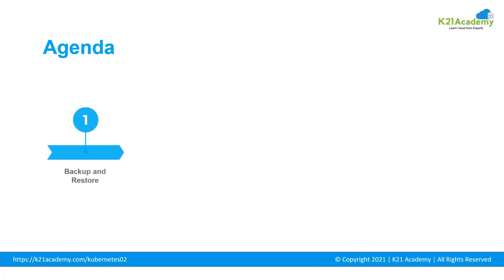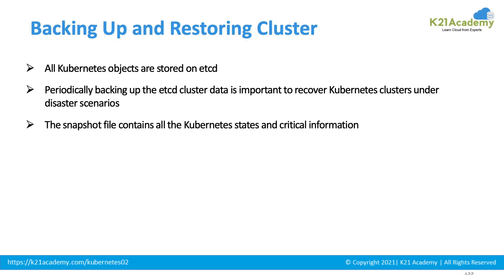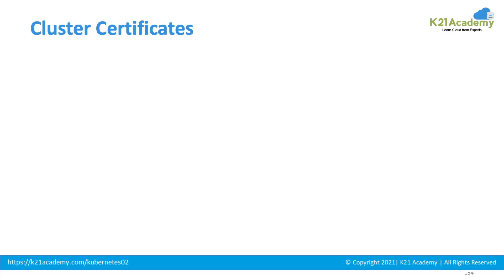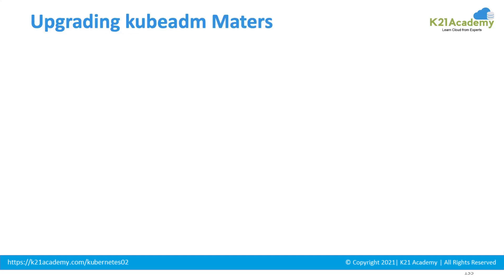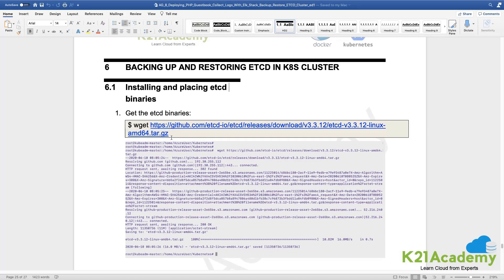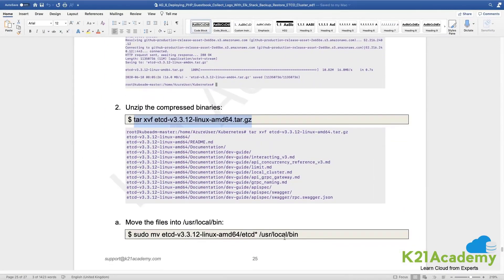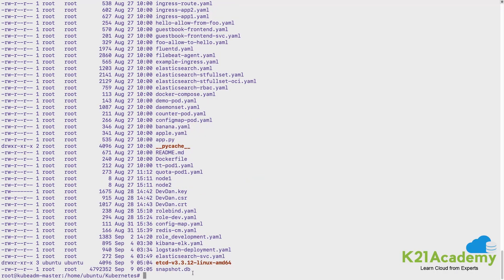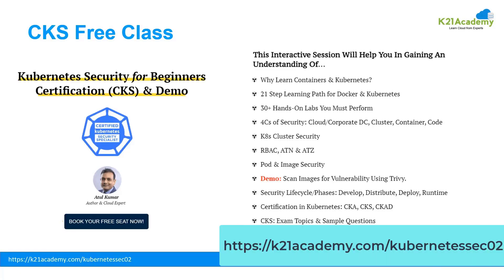ETCD Backup & Restore in Kubernetes | K21Academy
➡️ ETCD is a robust key-value store that is responsible for all data of a Kubernetes cluster. When we talk about cluster data, we are more specifically talking about the cluster state and the cluster configuration. I.e. things like deployments, pod state, node state, and configuration are stored here.

➡️ We should use the ETCDCTL tool to interact with the ETCD cluster. Let’s look at the steps involved in the backup:
➥ Create a data snapshot
➥ Copy the snapshot to a PVC
➥ Restore the snapshot in a new cluster

💫 This video covers everything you need to know about the backup and restoring of ETCD in Kubernetes.💫

You can learn the process in simple and easy steps! Grab your hot mug of coffee and dive into the video🚀

𝐖𝐡𝐞𝐫𝐞 𝐡𝐞 𝐞𝐱𝐩𝐥𝐚𝐢𝐧𝐬:
00:00 = Introduction
00:09 = Agenda
01:14 = Backup and Restore
04:01 = Cluster Certificates
05:45 = Upgrading Kubeadm Masters
08:29 = Upgrading Kubeadm Workers
09:34 = Demo: Backing Up and Restoring ETCD
10:42 = Taking ETCD Snapshot and Verify
12:38 = Backing Up the Certificates and Key Files
13:40 = Kubernetes Certifications
13:43 = Free Class on Docker & Kubernetes (CKA)
13:46 = Registration Link for Free Class on CKA
13:50 = Free Class on Certified Kubernetes Application Developer (CKAD)
13:54 = Registration Link for Free Class on CKAD
13:57 = Free Class on Certified Kubernetes Security (CKS)
14:02 = Registration Link for Free Class on CKS

𝐀𝐥𝐬𝐨, 𝐝𝐨 𝐧𝐨𝐭 𝐟𝐨𝐫𝐠𝐞𝐭 𝐭𝐨 𝐣𝐨𝐢𝐧 𝐮𝐬 𝐨𝐧 𝐨𝐮𝐫 𝐅𝐑𝐄𝐄 𝐓𝐞𝐥𝐞𝐠𝐫𝐚𝐦 𝐠𝐫𝐨𝐮𝐩 𝐟𝐨𝐫 𝐫𝐞𝐠𝐮𝐥𝐚𝐫 𝐮𝐩𝐝𝐚𝐭𝐞𝐬 𝐨𝐧 𝐃𝐨𝐜𝐤𝐞𝐫𝐬 & 𝐊𝐮𝐛𝐞𝐫𝐧𝐞𝐭𝐞𝐬